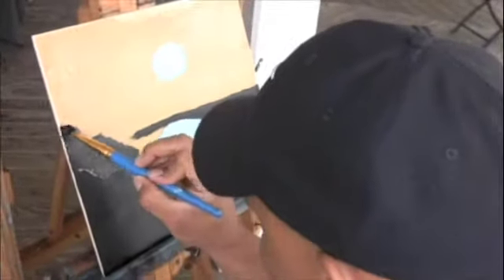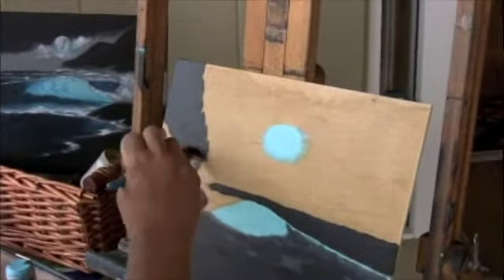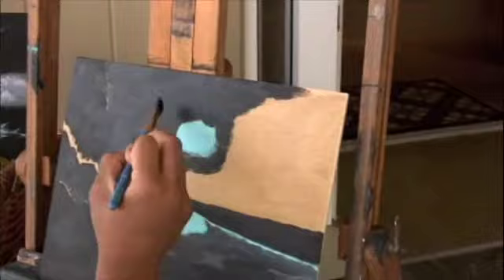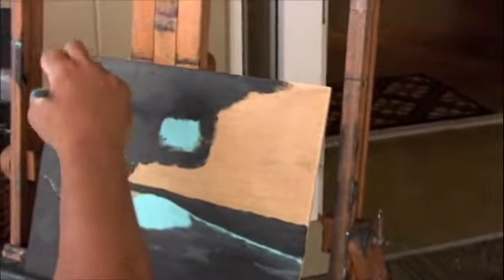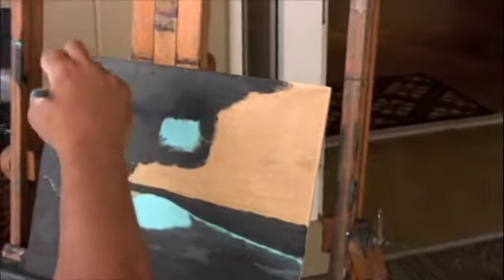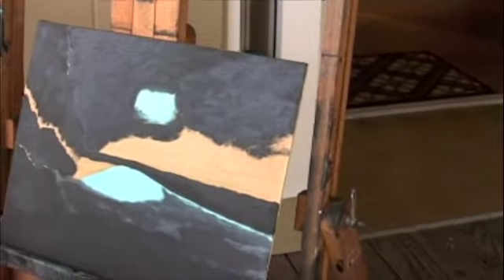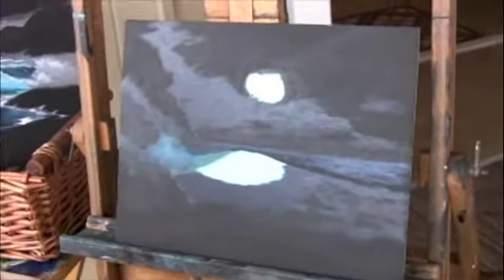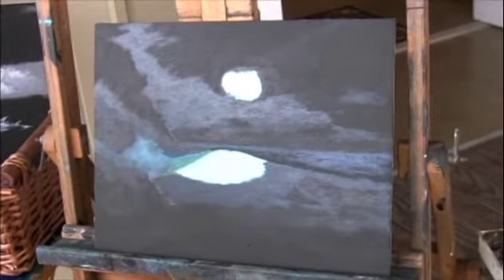How to Paint a Wave (Part 4 of 15)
painting simple moon and wave